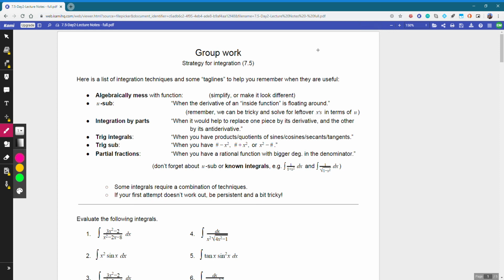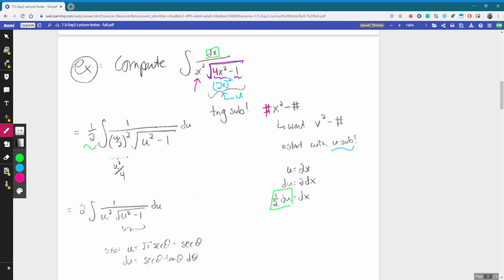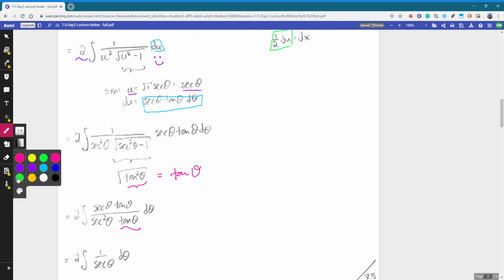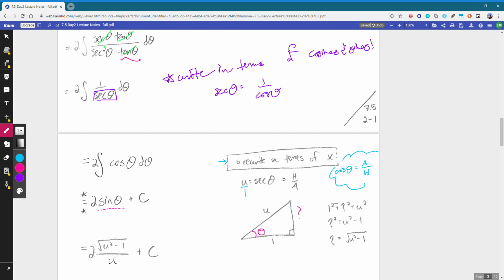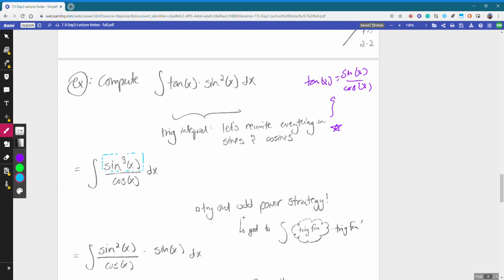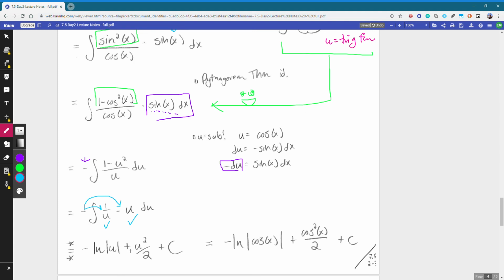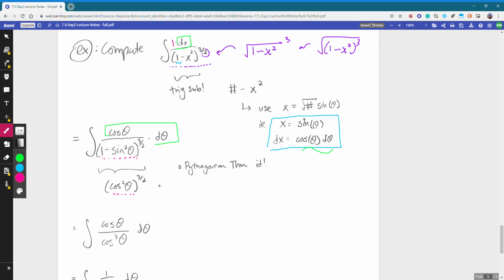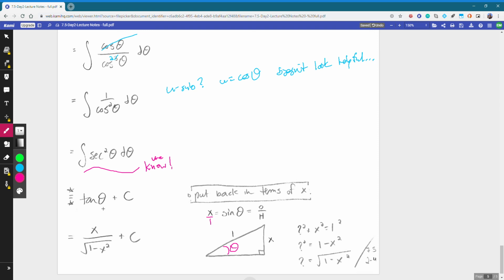C2, 4/20: Section 7.5 - Strategy for integration, part 2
We talk through solutions to integrals 4,5, and 6 from the worksheet. (We won't have video solutions for the challenge integrals, but there is great learning to be had with them - I highly encourage you to spend time working through those!)